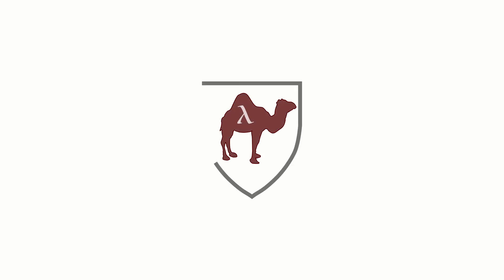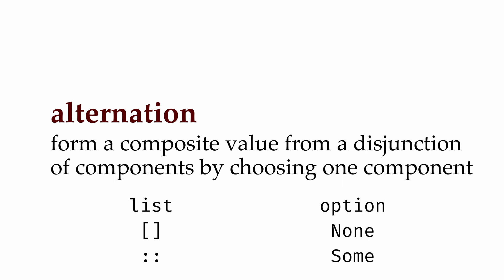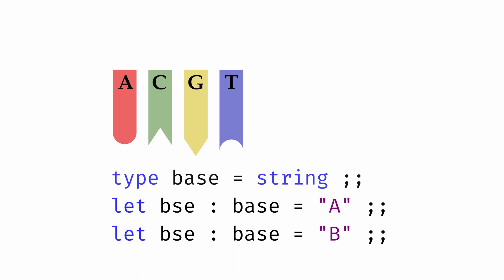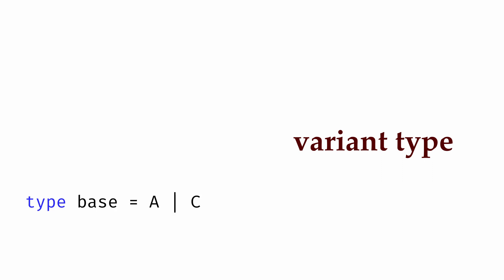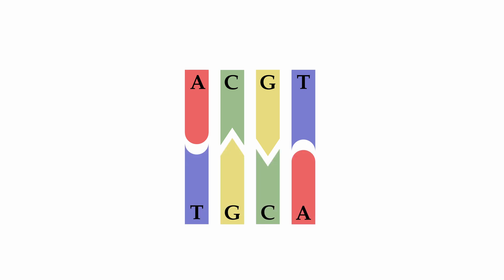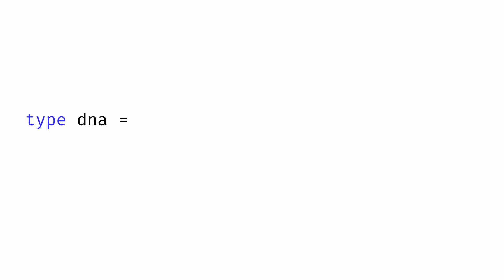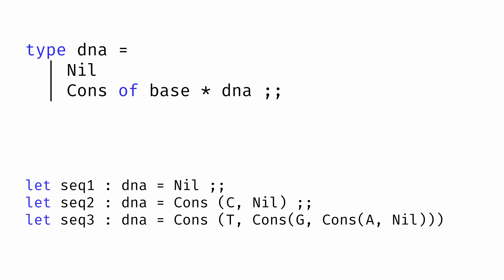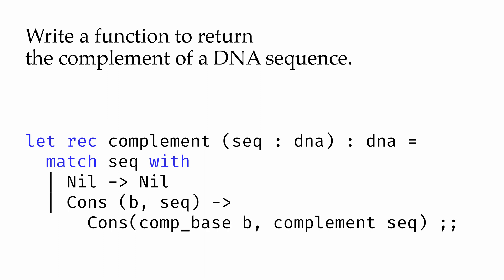11: Algebraic Data Types - Abstraction and Design in Computation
Chapter 11: Algebraic data types - Abstraction and Design in Computation